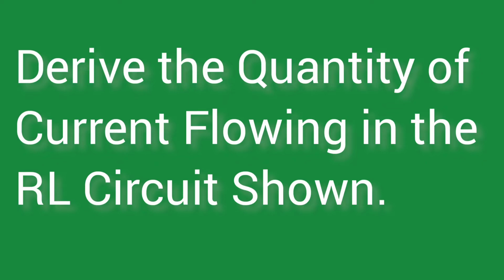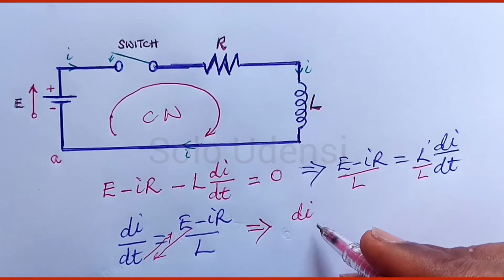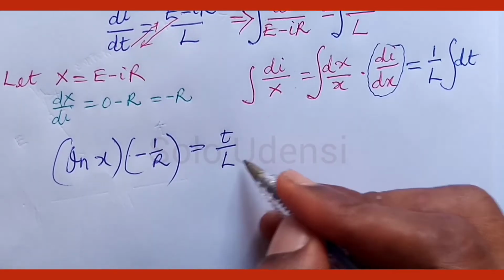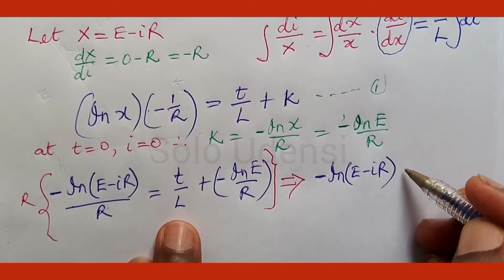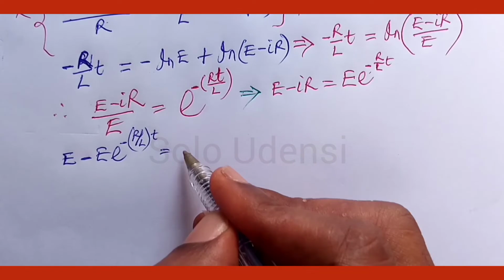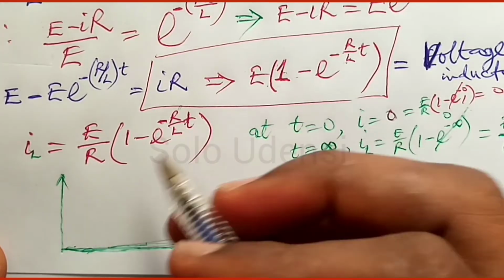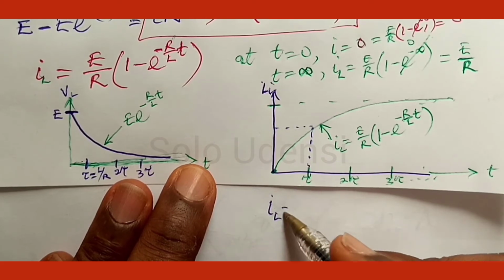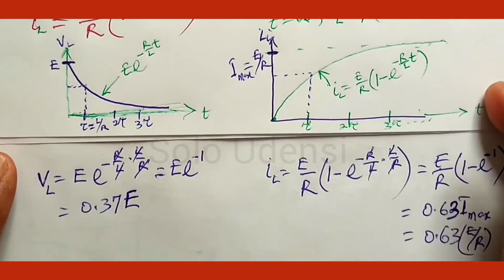RL Circuits; all you need to know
How to Derive the Quantity of Current Flowing in an RL Circuit. RL Circuits. Time Constants. How to calculate the Quantity of Current Flowing in an RL Circuit.